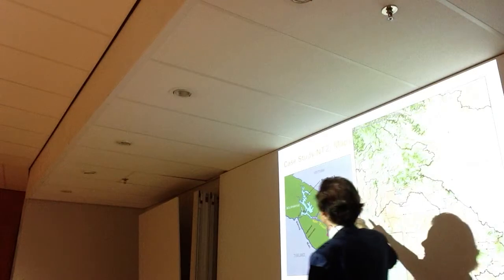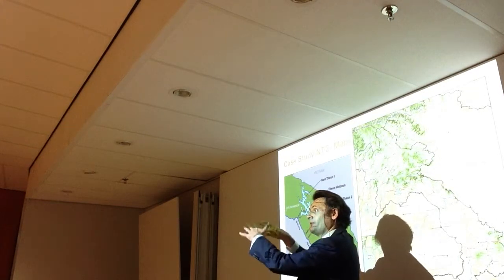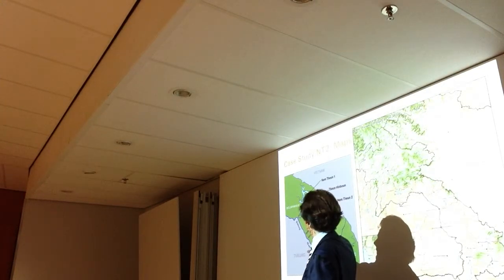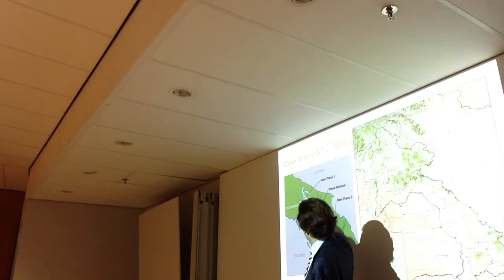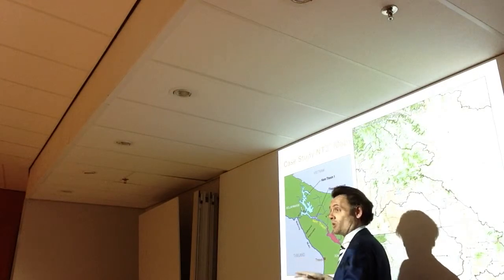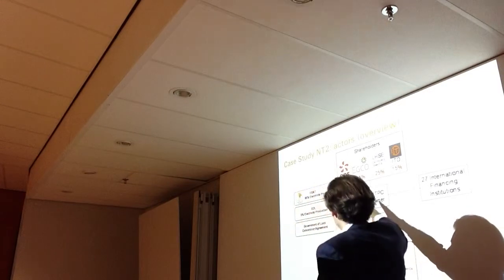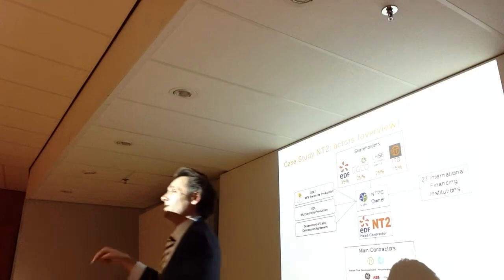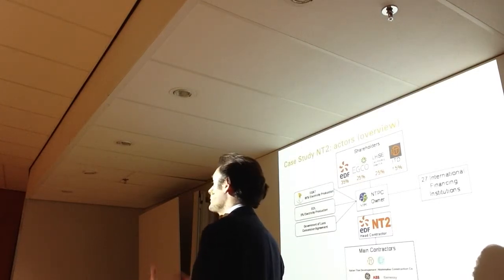F&D 3 Lecture 3c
Instruction video's of Ernst van Bemmelen van Gent for student use only.